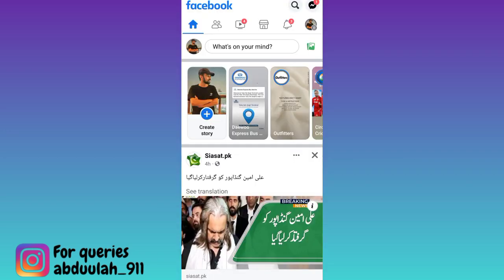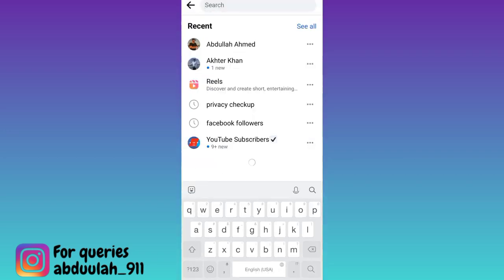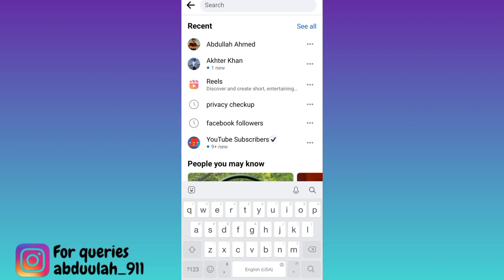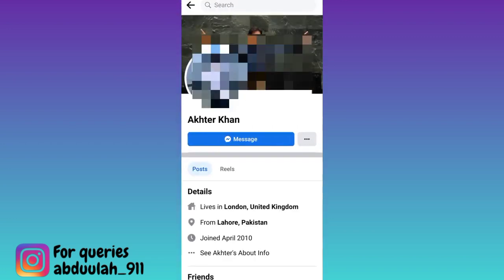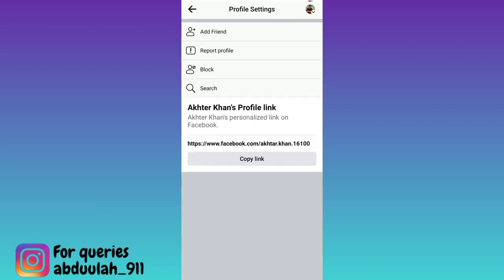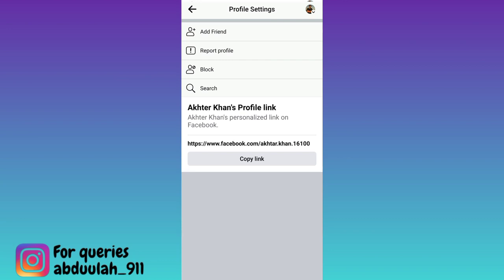How to Fix Friend Request Option Not Showing on Facebook | Send Friend Request If There is no Option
In today's video, I am going to show you how to fix friend request option not showing on facebook. If you want to send friend request to a user on facebook but there is not option available to do so then this video is for you.